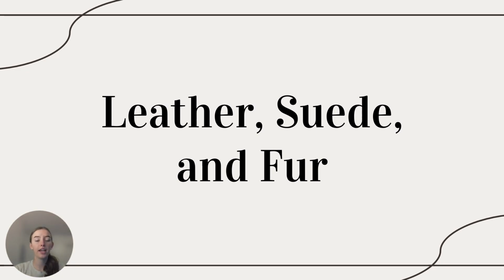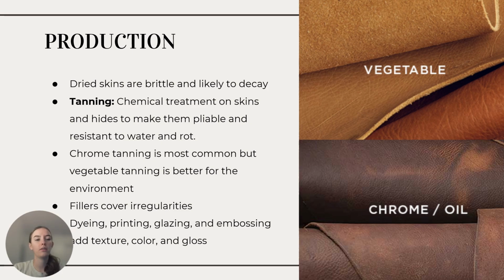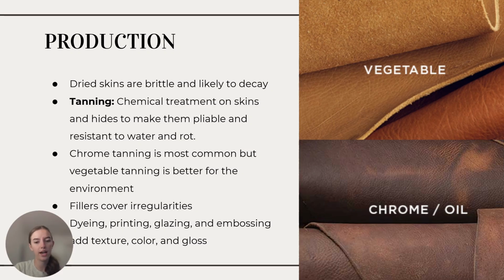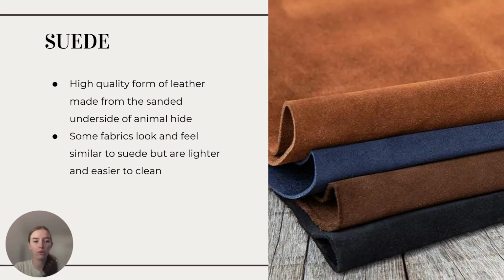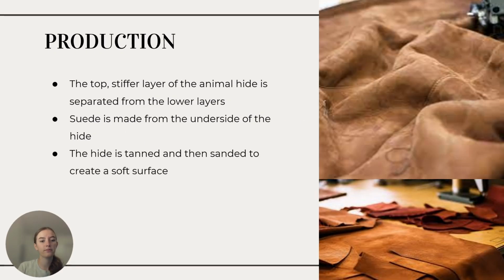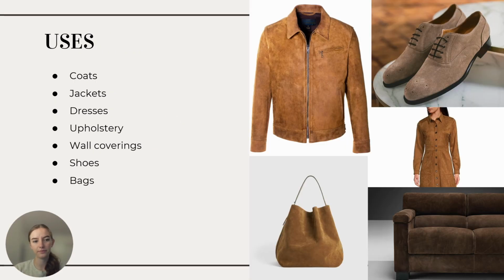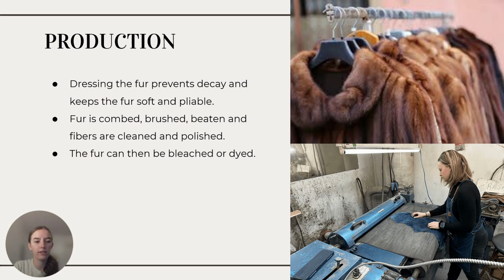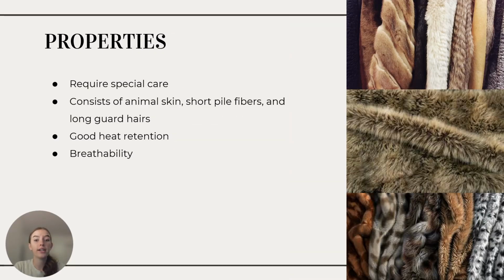Leather, Suede, & Fur - FCS 360